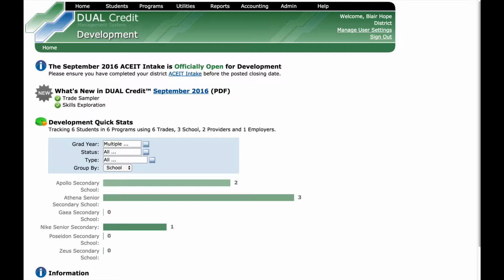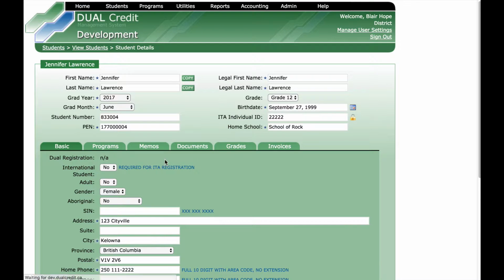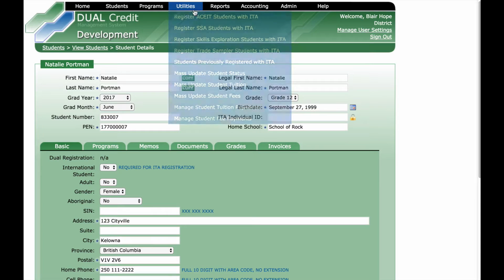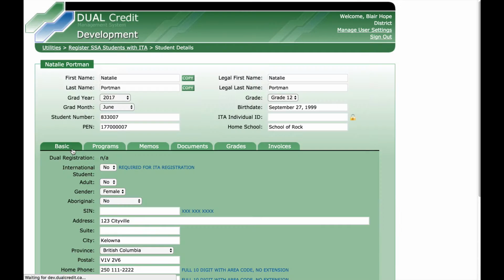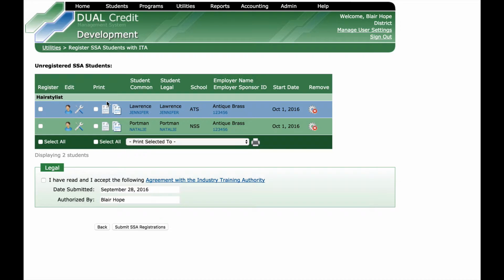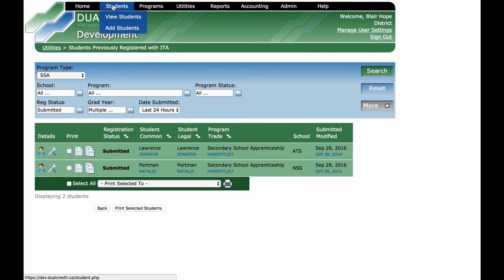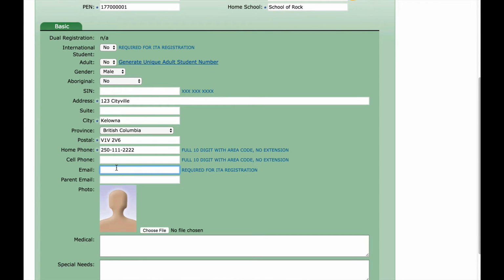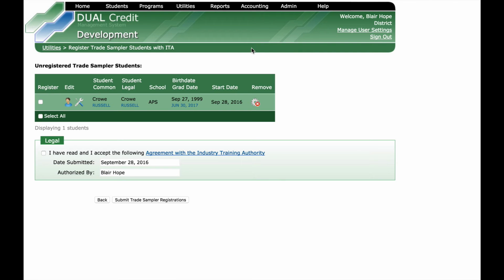Getting to Know DCMS Part 5